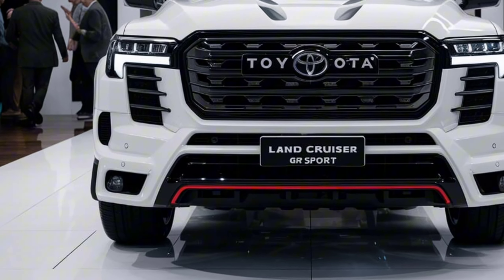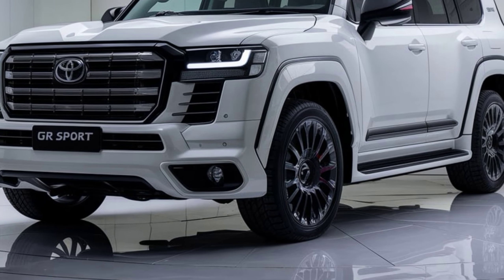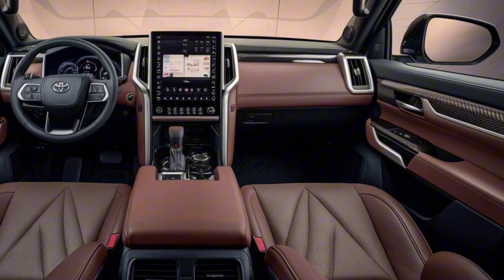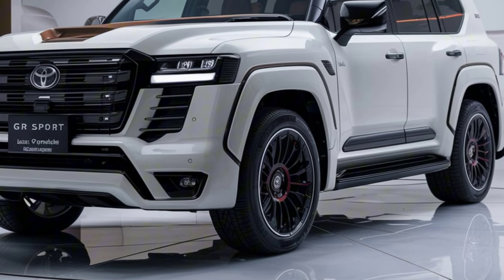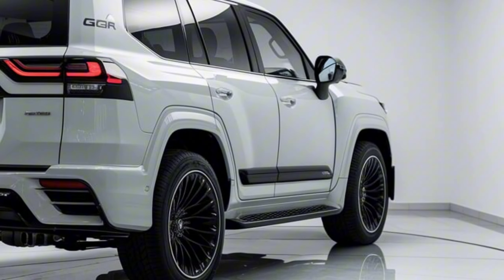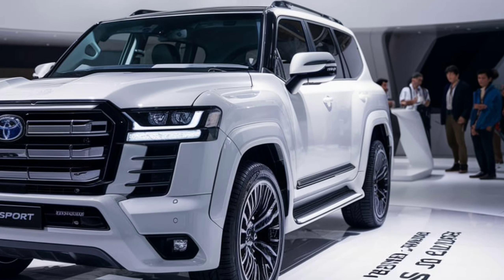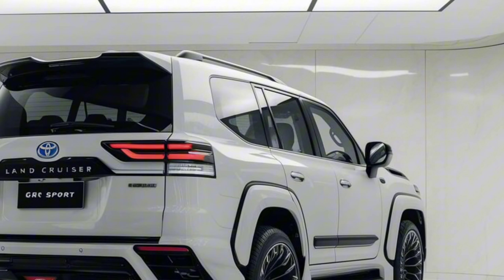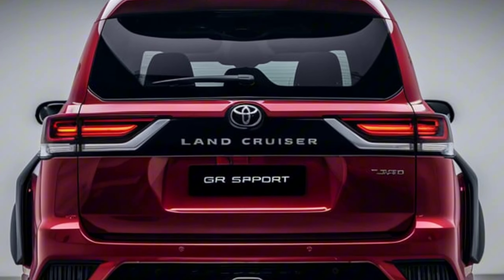2025 Toyota Land Cruiser 300 GR Sport: The Ultimate SUV Redefined!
INTRO:

Discover the all-new 2025 Toyota Land Cruiser 300 GR Sport in our latest review! This iconic SUV has been revamped with a stunning exterior, luxurious interior, and unparalleled off-road capabilities. Join us as we dive into its design, performance, safety features, and pricing. Don't miss out on why this SUV is creating such a buzz!

Cover Title:

1. "2025 Toyota Land Cruiser 300 GR Sport: The Ultimate SUV Redefined!"
2. "You Won't Believe the Features of the 2025 Toyota Land Cruiser 300 GR Sport!"
3. "2025 Toyota Land Cruiser 300 GR Sport: The King of SUVs is Back!"
4. "Why the 2025 Toyota Land Cruiser 300 GR Sport is a Game Changer!"
5. "2025 Toyota Land Cruiser 300 GR Sport: The Off-Road Beast You've Been Waiting For!"
6. "The 2025 Toyota Land Cruiser 300 GR Sport is Here – And It's Stunning!"
7. "2025 Toyota Land Cruiser 300 GR Sport: Luxury and Power Combined!"
8. "Is the 2025 Toyota Land Cruiser 300 GR Sport the Best SUV Ever?"
9. "2025 Toyota Land Cruiser 300 GR Sport: Unmatched Performance and Style!"
10. "See Why Everyone's Talking About the 2025 Toyota Land Cruiser 300 GR Sport!"